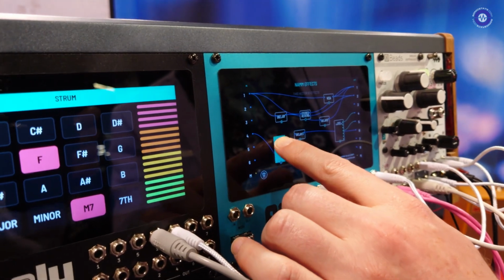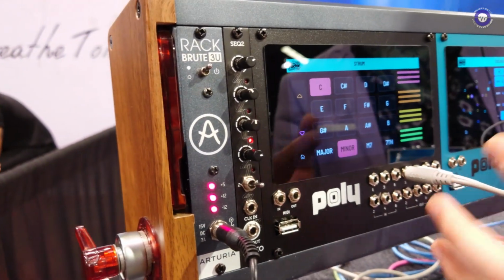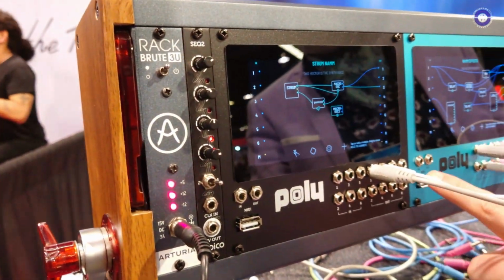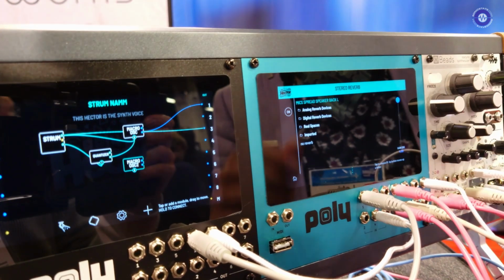NAMM 2023 - Poly Effects - Hector - Beebo - Flat V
Loki from Poly Effects gave us a look at their Euro-Rack module, Hector, a virtual modular environment with six ins and eight outs and over 100 different modules including all of Mutable Instruments' modules, effects and more. Hector features a Euclidean sequencer and a brand new chord strummer module that allows users to select chords and strum them.

We then saw Beebo, which is Hector in guitar pedal form with four ins and four outs and Josh Smith Flat V which is a gain pedal with 2 channels. Channel A is transistor based with selectable diodes. Channel B is amp style gain circuit with cascaded JFETs replacing valves while resonant filters shape the tone.

Hector Price: 599 USD

Beebo Price: 449 USD

Josh Smith Flat V Price: 399 USD